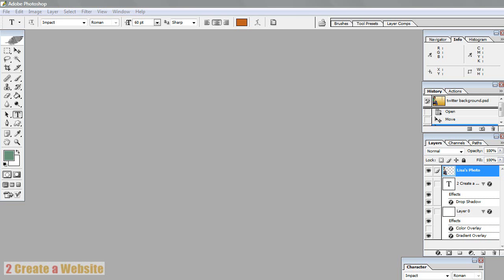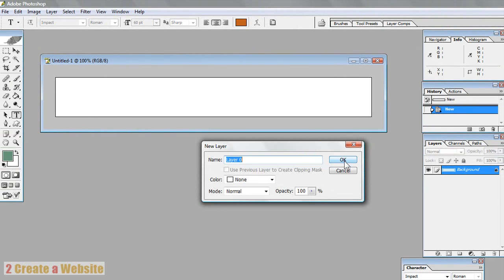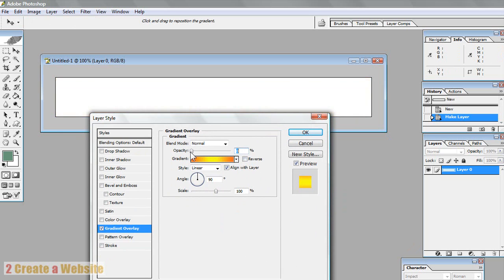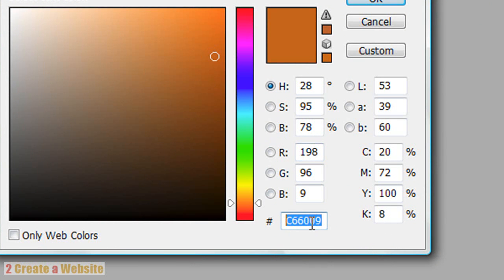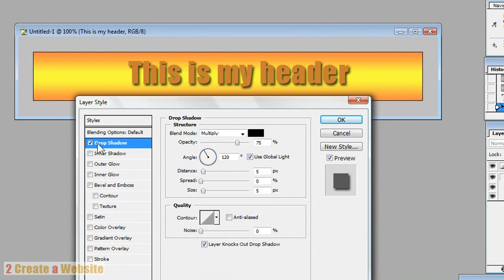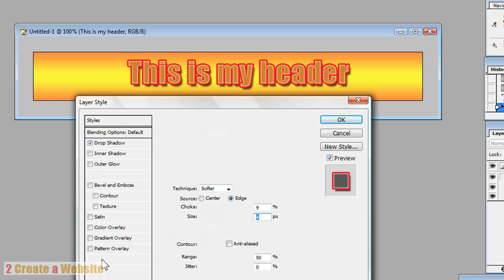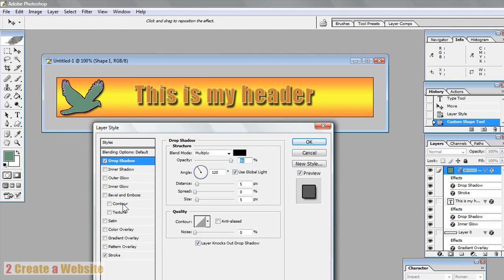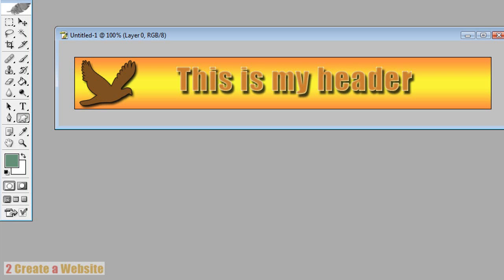Simple Photoshop Header Tutorial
Learn how to create a simple header for your blog or website in Photoshop